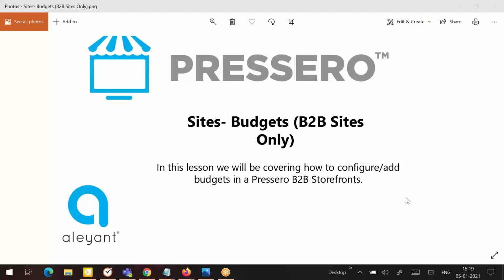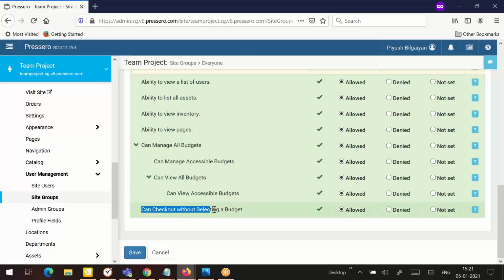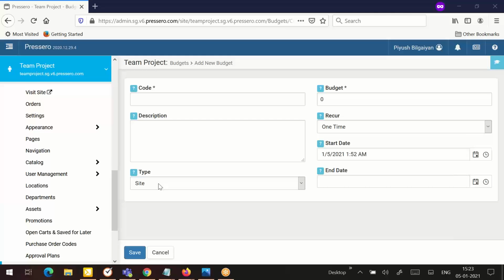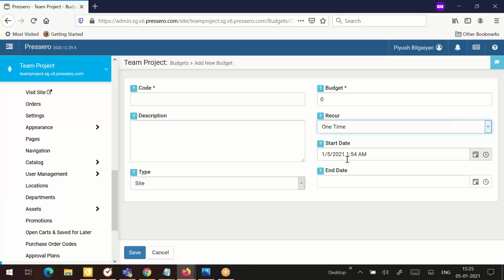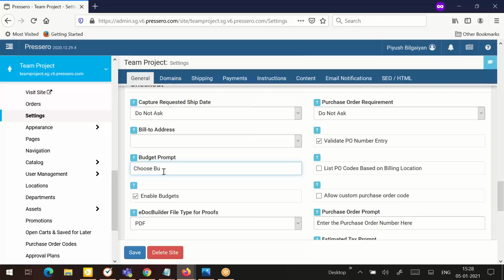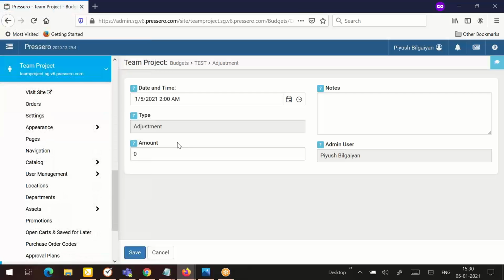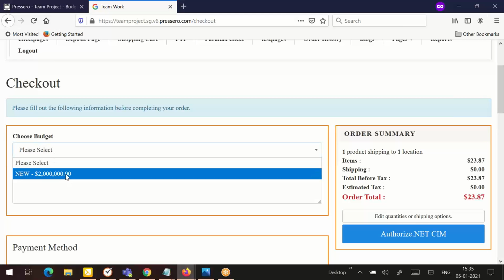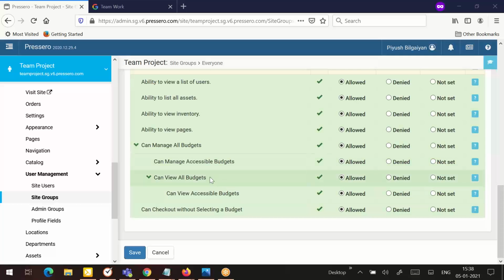Sites BudgetsB2B sites only